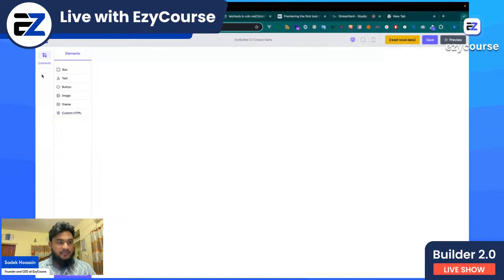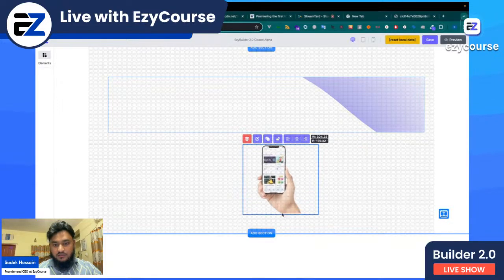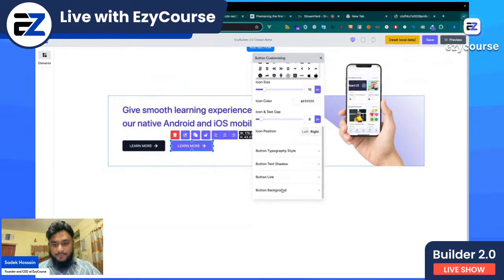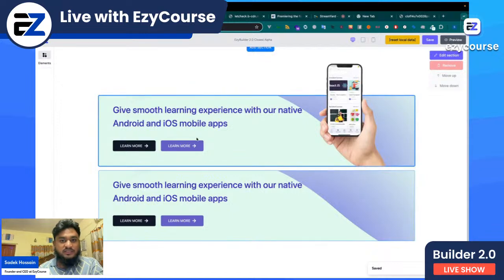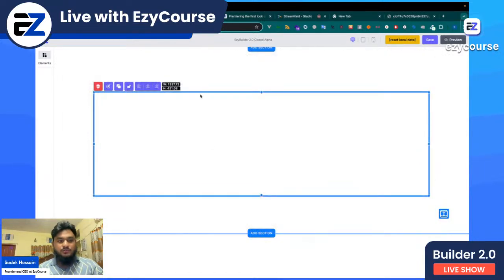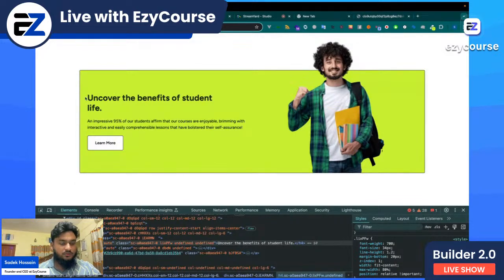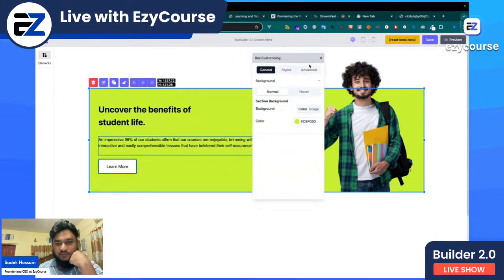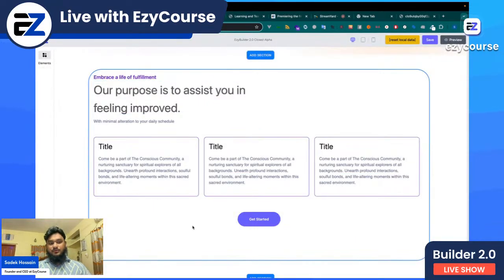Premiering the first look of our EzyCourse Builder 2.0: Design with the CEO!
Are you ready for the big reveal?

We’re excited to show you the potential of our EzyCourse Builder 2.0, the next-gen website builder that’s easier, faster and packed with awesome features to transform your online presence for better.

Be the first to see it in action as our Founder and CEO at EzyCourse will show designing diffrent elements live for the first time!

When: 15th October
Time: 11 AM PST || 7 PM UK || 2 PM EST || 12 AM BST (16th Oct)

This is your chance to get an exclusive first look at what we’ve been working on behind the scenes. And yes,  anyone can join the session without even registering. So, make sure you dont miss it!